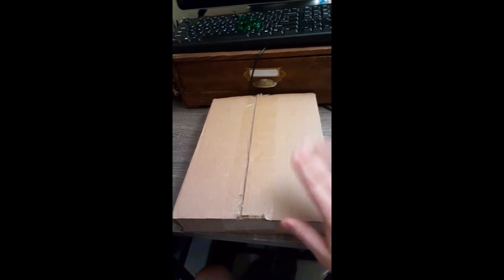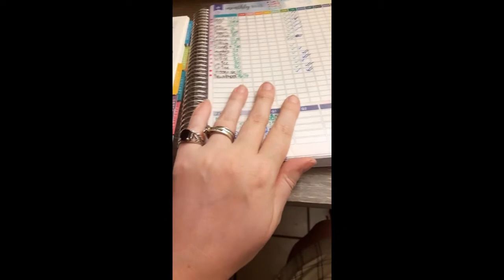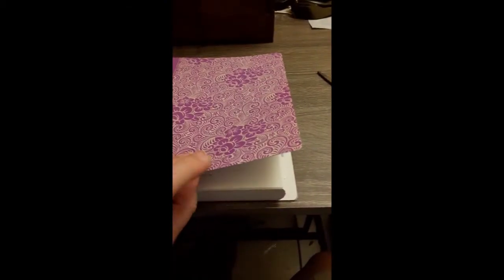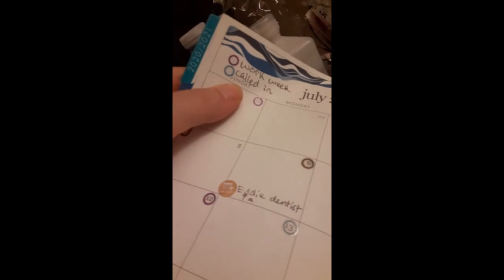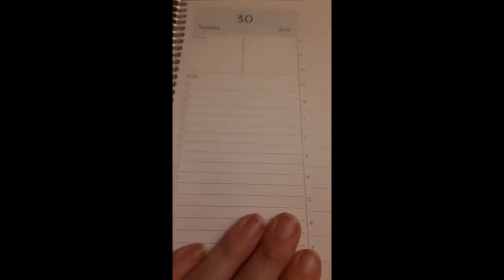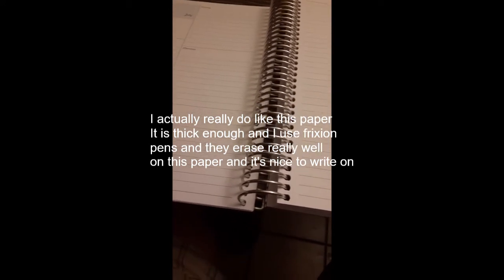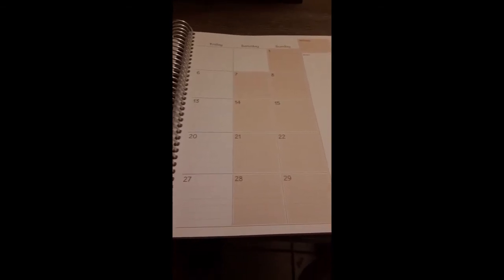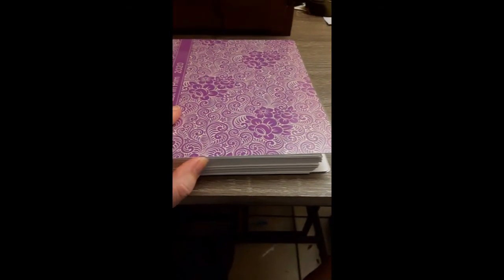Agendio finally arrived!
My new agendio finally arrived and I am in love!!! you can check them out yourself by following this link
Also there is an amazing person who does awesome stickers on her etsy shop! Please make sure to check her out as well!